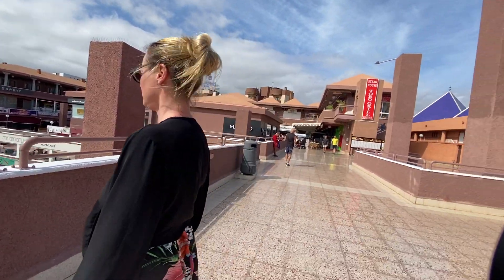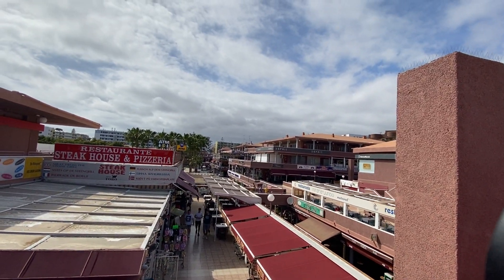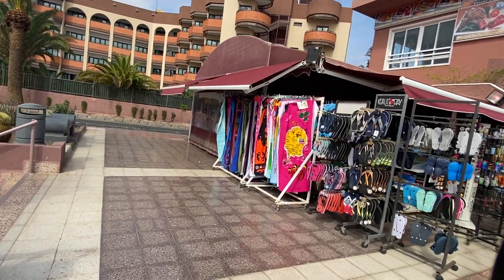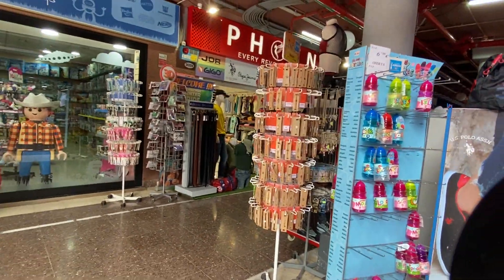Walk Thru Yumbo Centre | Is it Safe?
Welcome to Out & About with Ash,  Join me for short walks in interesting places from the beaches of Tenerife to European cities, you''ll see travel ideas for new places and perhaps a few old favourites.